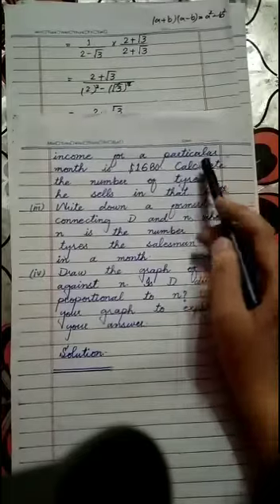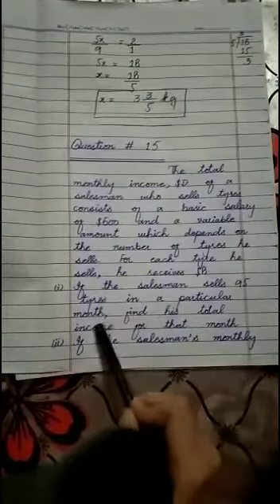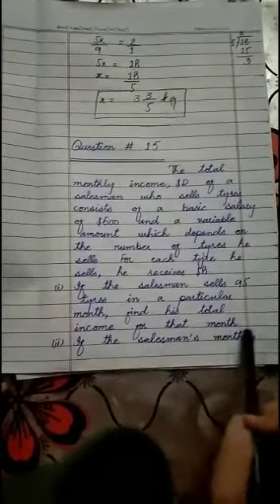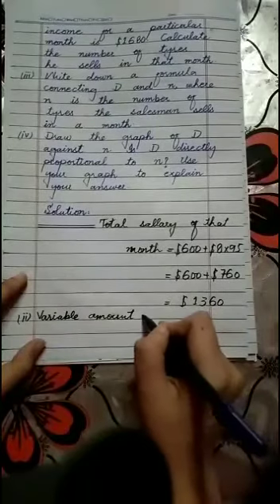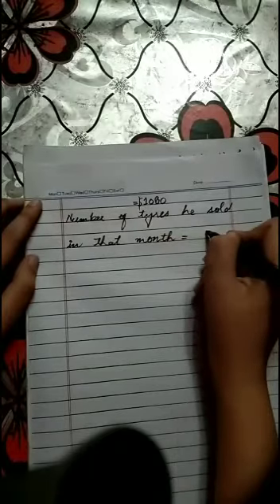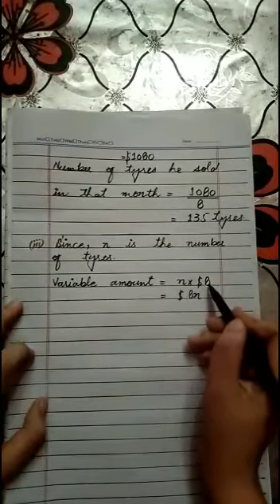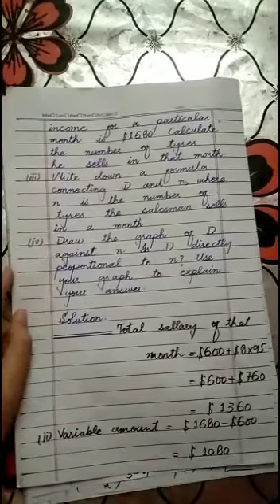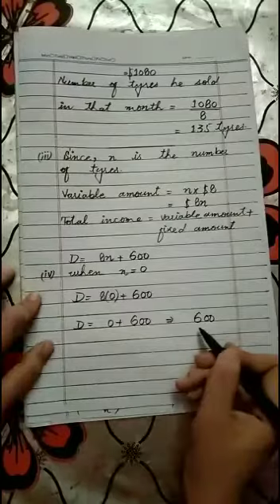Class 7th Math lecture 8